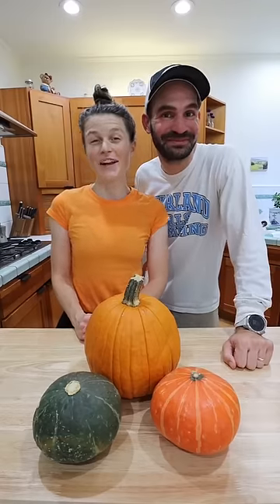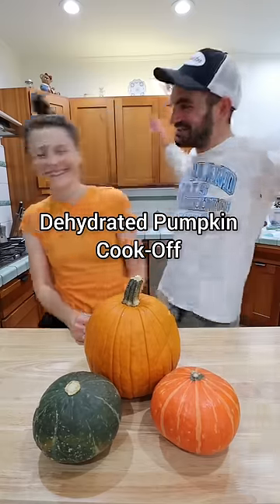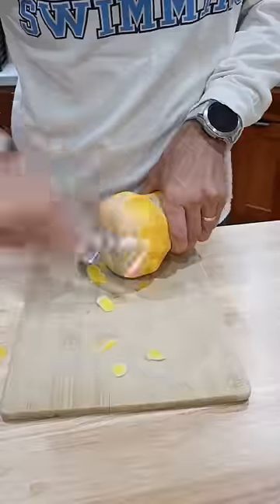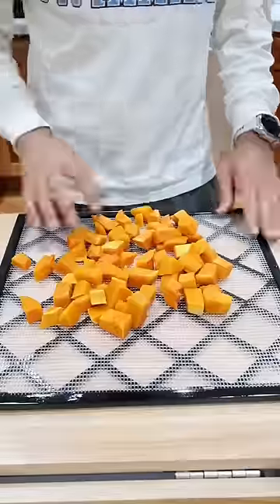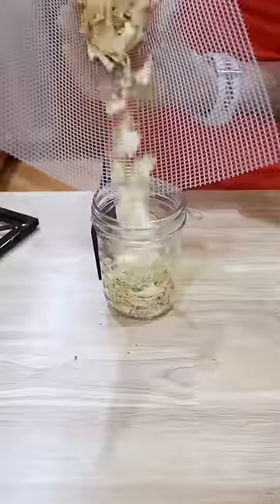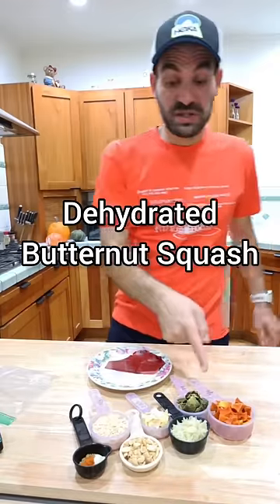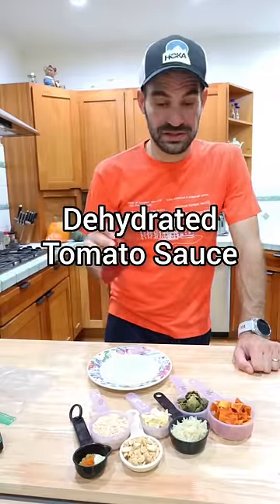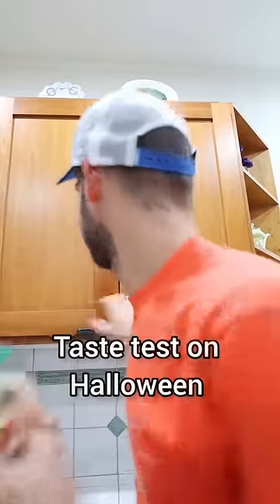We're going head to head dehydrating pumpkin recipes! This is Tim's sweet peanut squash stew.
Lots more recipes on our website! thruhikers.co